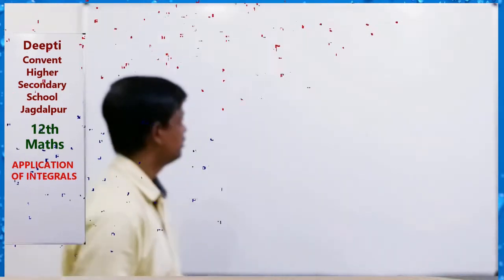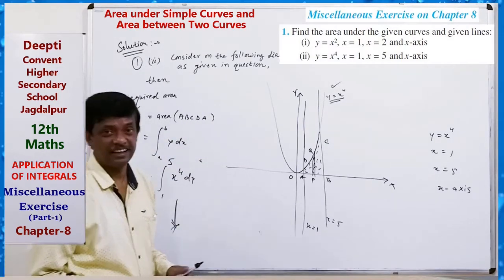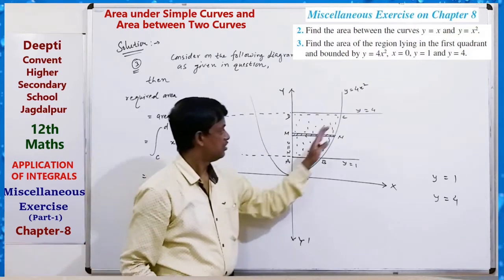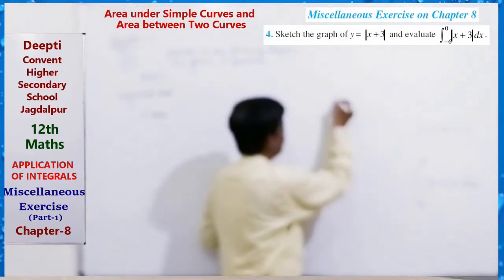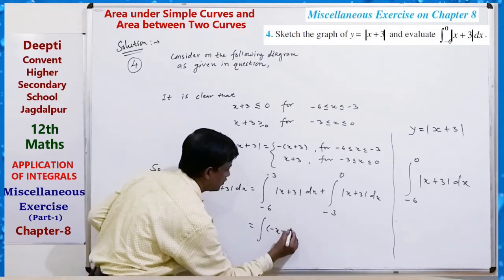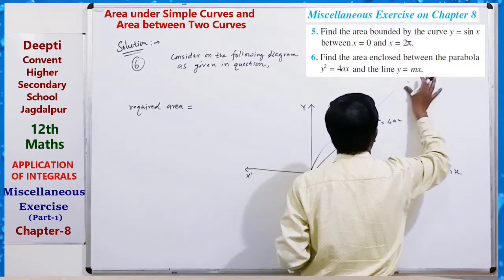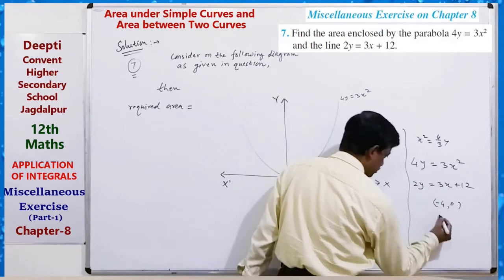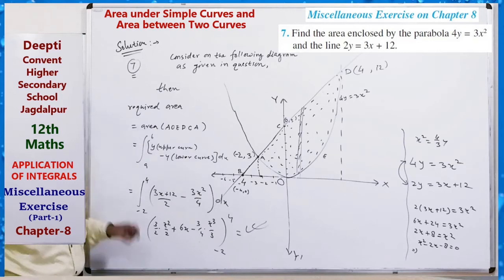Miscellaneous Exercise on chapter 8 (Part-1) - 12th Maths NCERT Book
Miscellaneous Exercise on chapter 8 (Part-1) - 12th Maths NCERT Book, [Chapter-8, Application of Integrals]